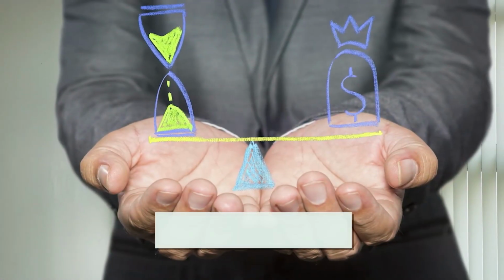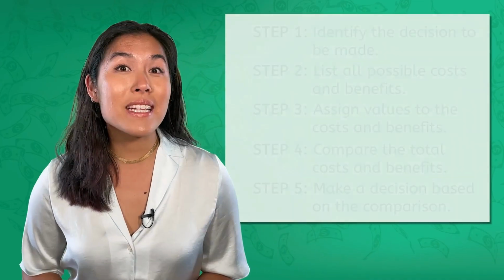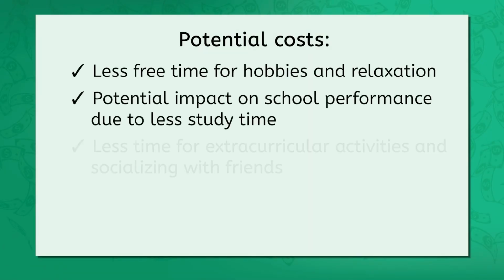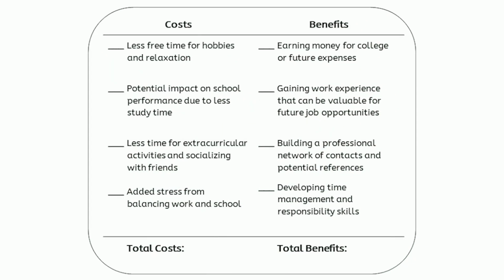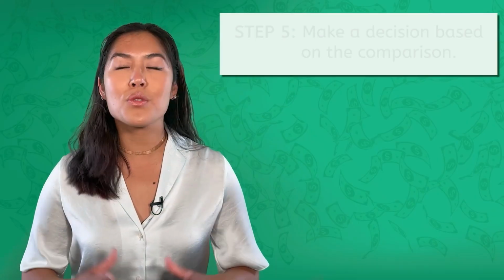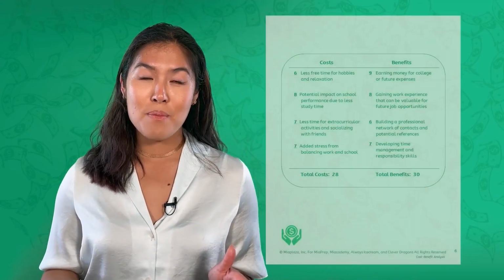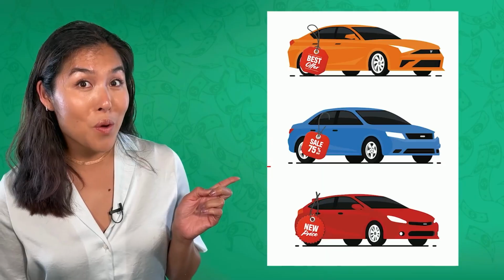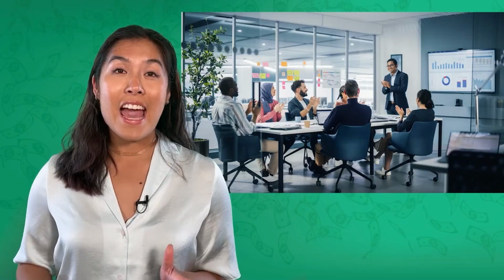Cost-Benefit Analysis - How To Make Smart Economic Decisions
How can you tell if a decision is really worth it? In this 12th-grade social studies lesson from MiaPrep’s Economics course, students will learn how to use cost-benefit analysis to weigh pros and cons before making a choice. The lesson walks through the steps of the process and explains when and why this tool is useful in economics and everyday life. Visit our playlist for more high school economics lessons that build real-world thinking skills!